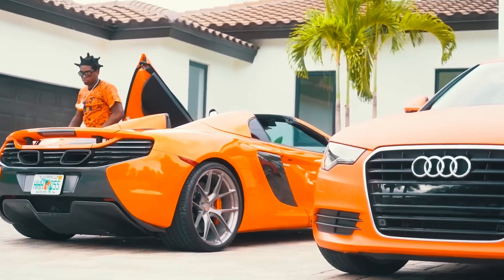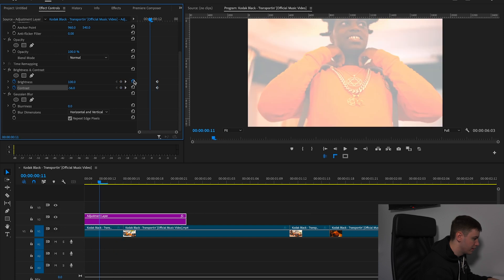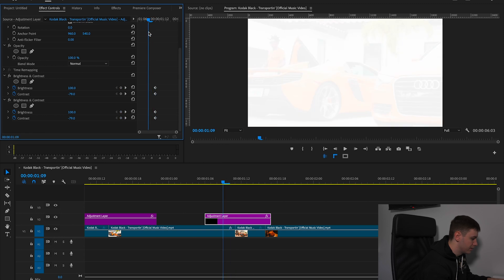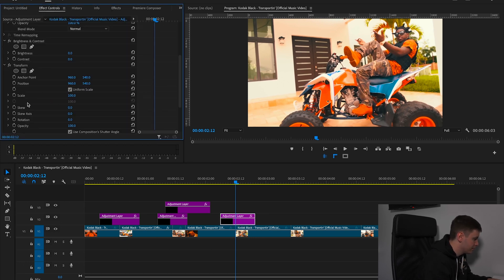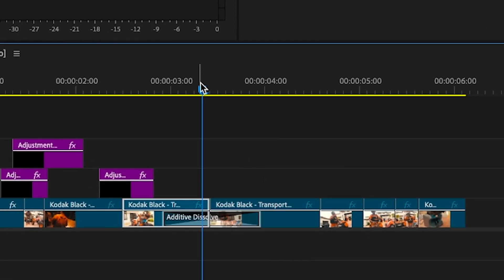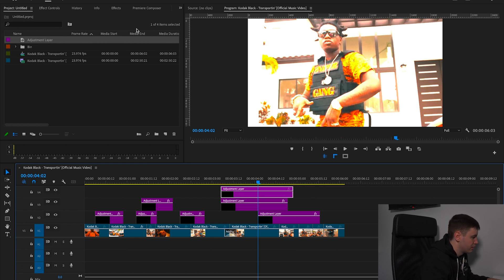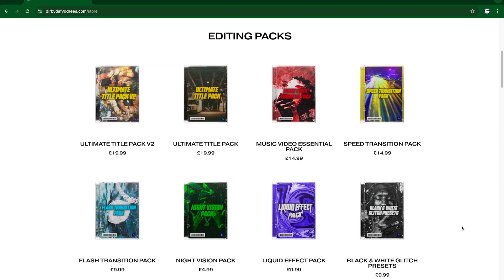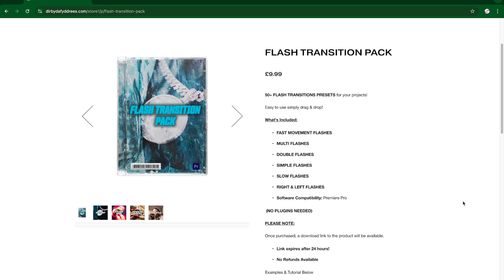FLASH Transitions YOU NEED in Premiere Pro!